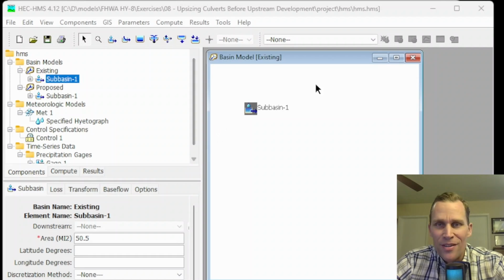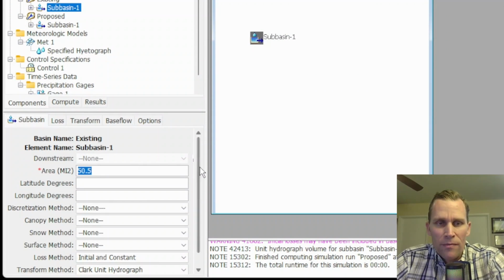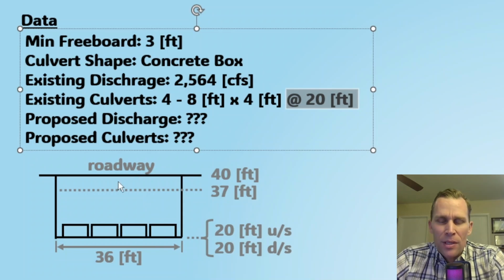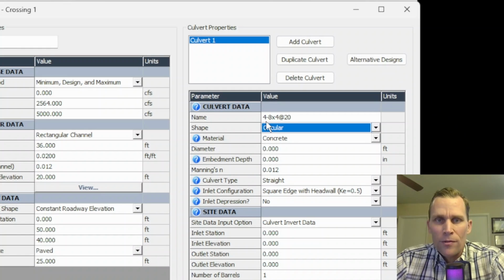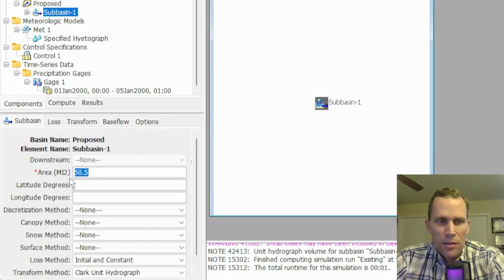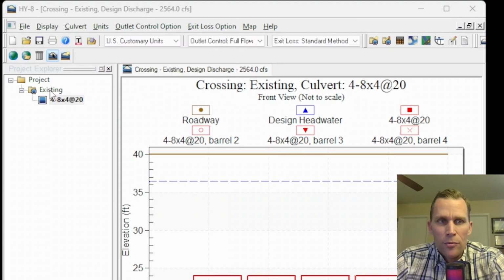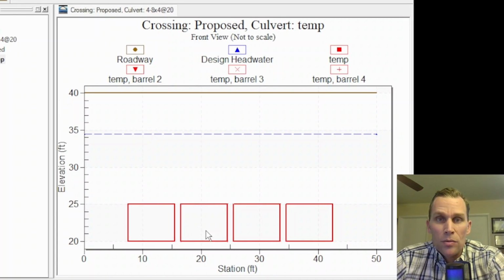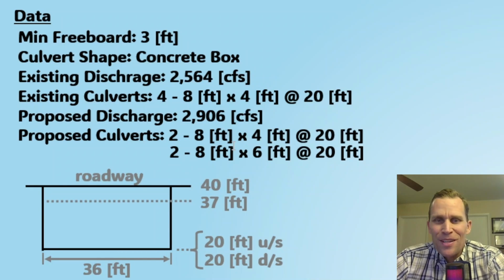FHWA HY-8 Exercise 8 - Upsizing Culverts Before Upstream Development